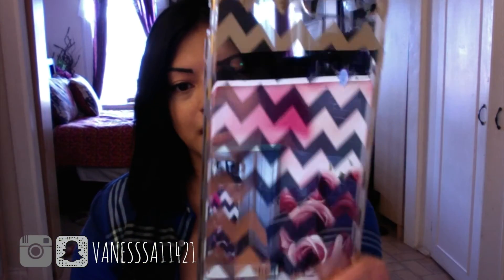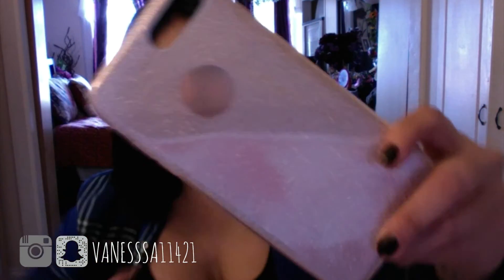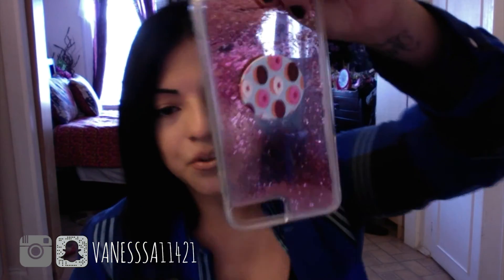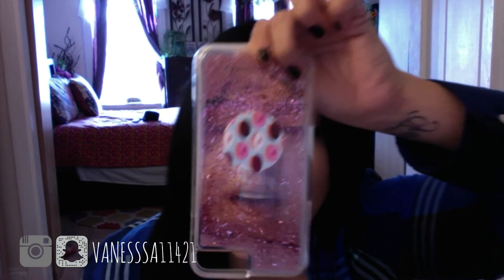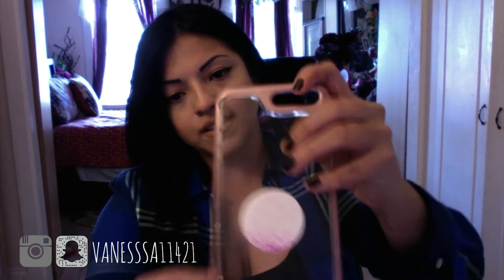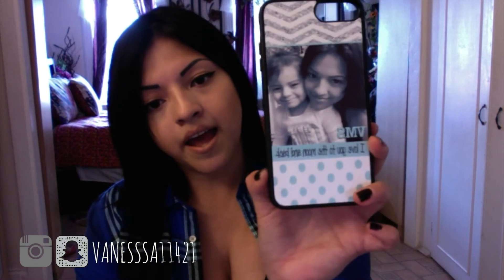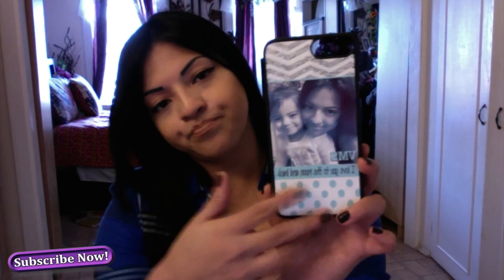iphone 7 plus case collection haul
Sorry for the loud music didn't know would be loud probably bc I recorded from my iMac 😩😩😩but try putting the volume im sure u can hear me lol ...

     iphone 7 plus cases if you like one please let me know ill try my best to send the link for you, if you can't find it

If you guys have any request  for music covers, Vlog ideas OR randoms please let me know :) Lets be friends.

Cameras| Canon G7x & IPHONE 7 plus

Editing| imovie

*FOLLOW ME*

iphone 7 plus, cases, whats on my iPhone 7 plus, iPhone 7, lumee duo, vanessacesi